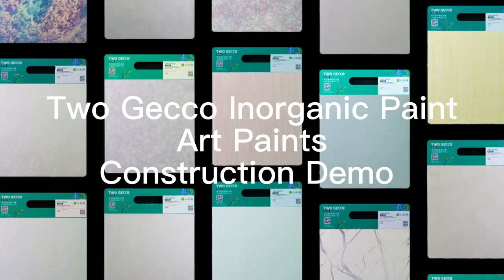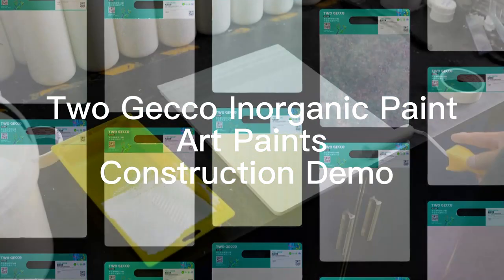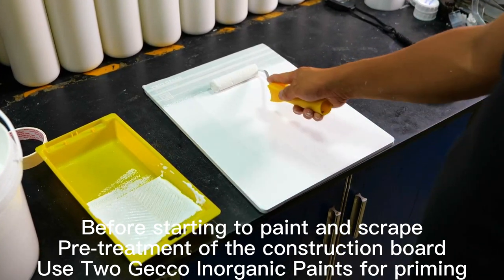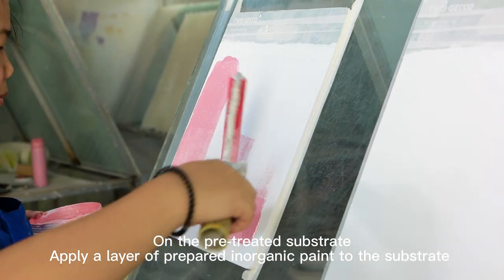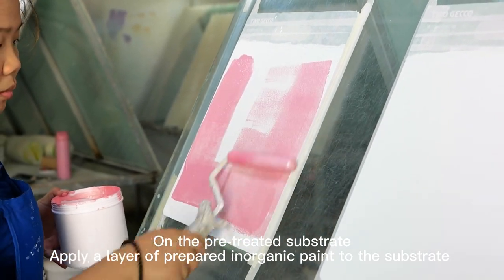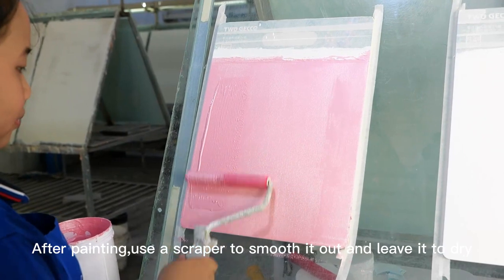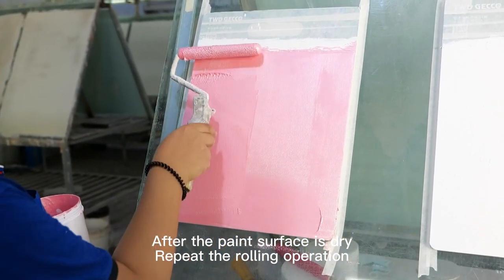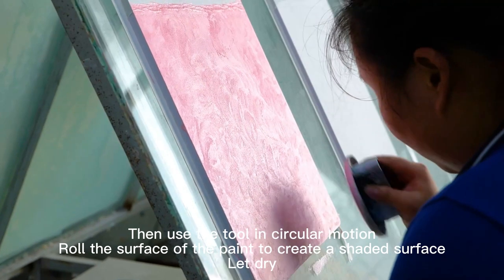Two Gecco Art Paints Velvet Paint